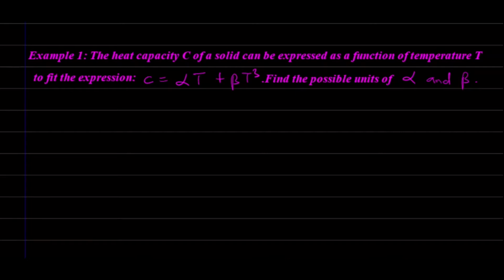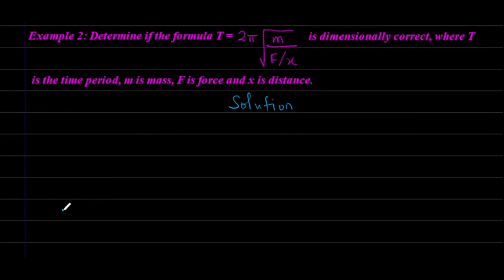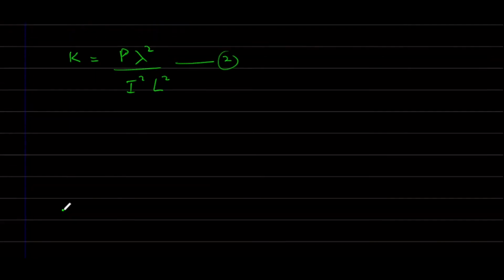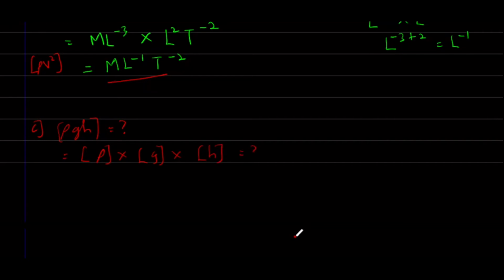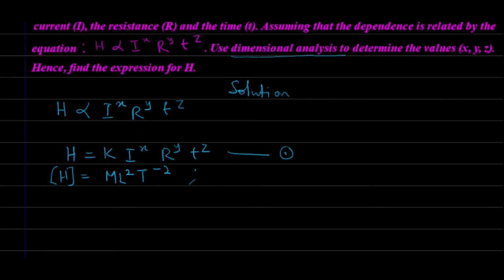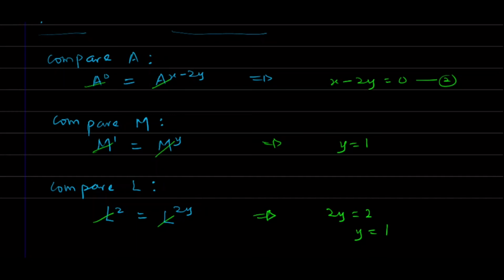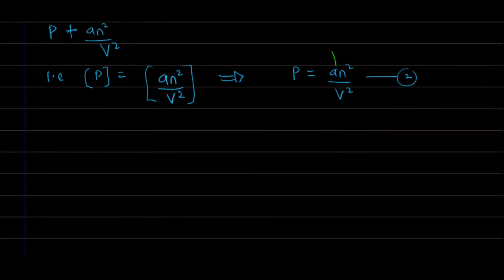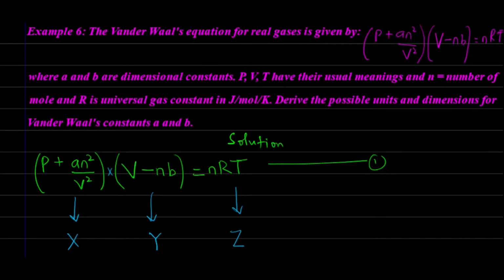Problems On Applications Of Dimensional Analysis